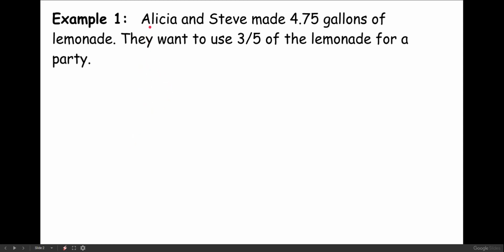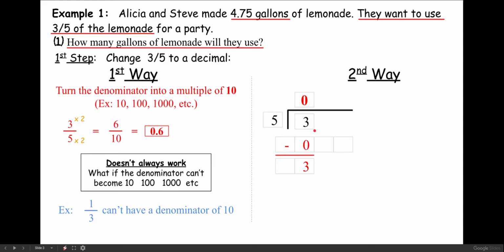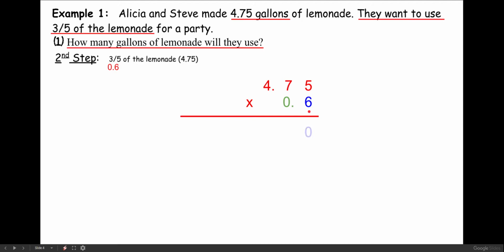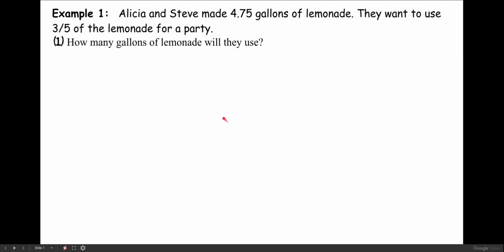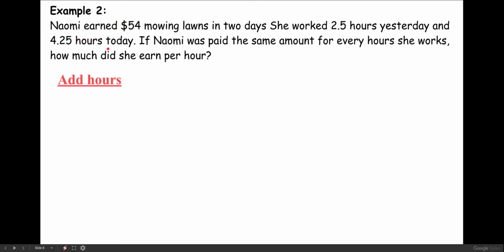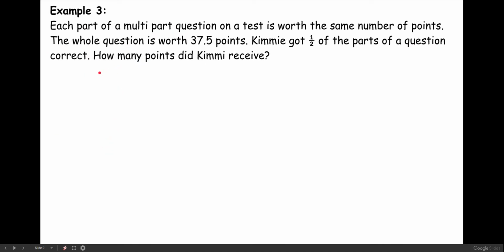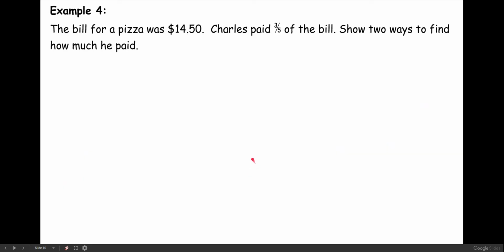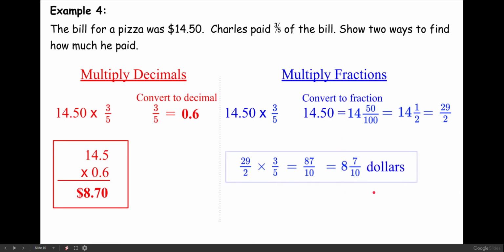M6 - 5.5 NOTES Apply Operations with Rational Numbers 1 (HL-551)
0:00 Intro
0:05 Example 1 - 1st Step
2:31 Example 1 - 2nd Step
5:17 Example 1 - 3rd Step
5:59 Example 1 - Alternate Method
7:45 Example 2
9:53 Example 3
12:01 Example 4